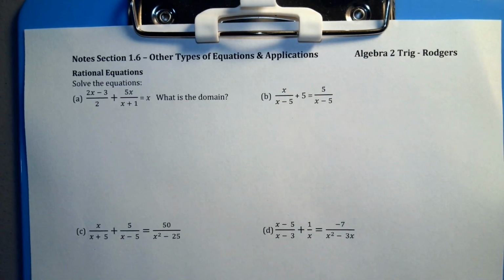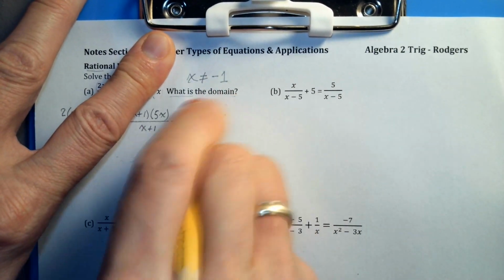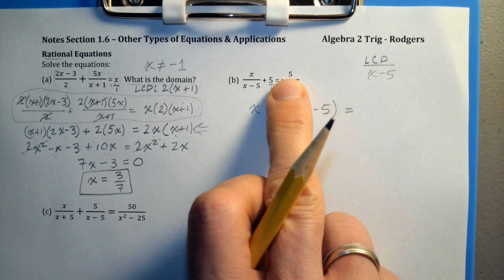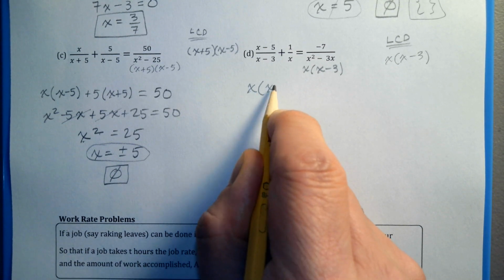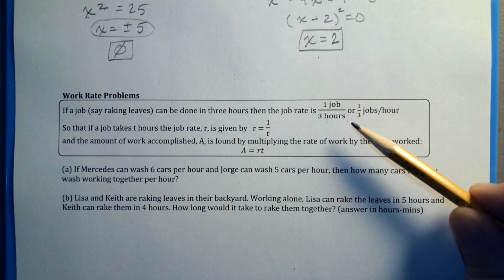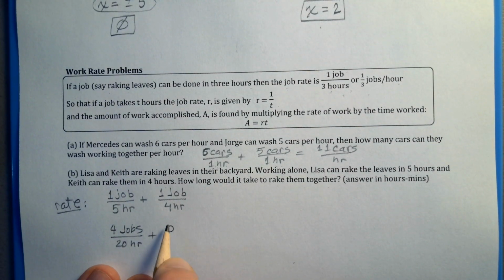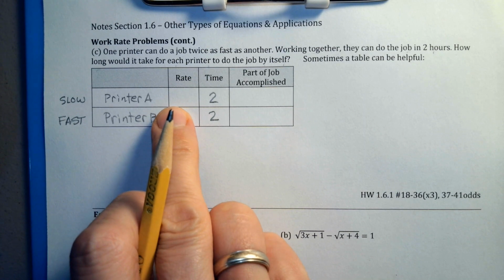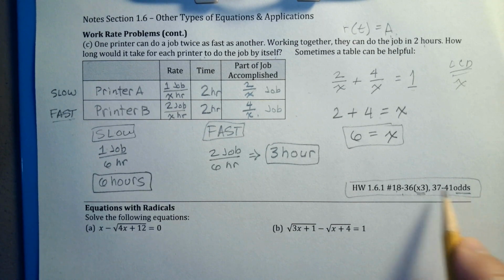Notes 1.6.1 Other Types of Equations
Rational Equations, Work Rate Problems